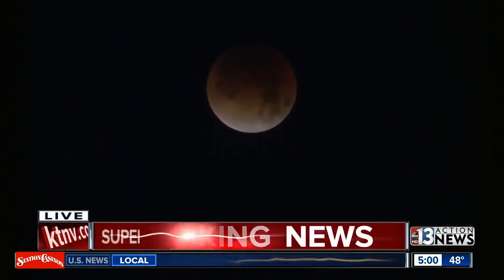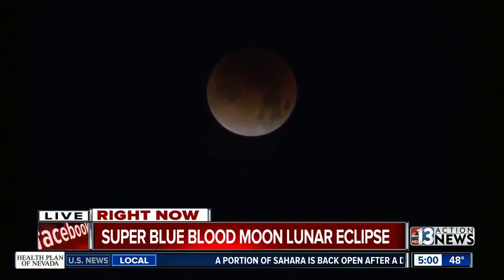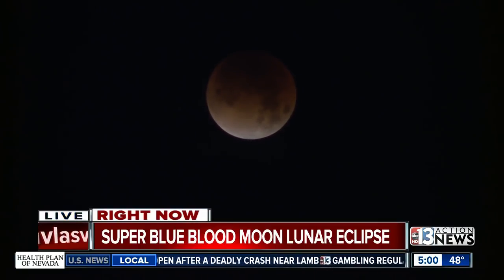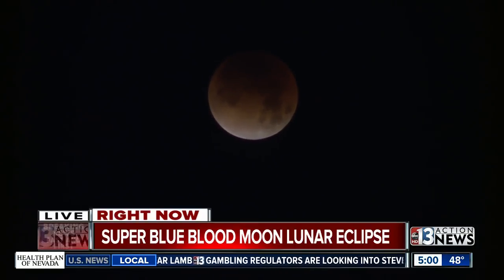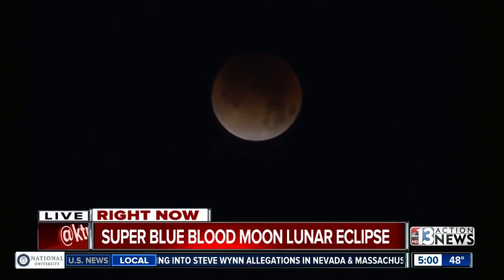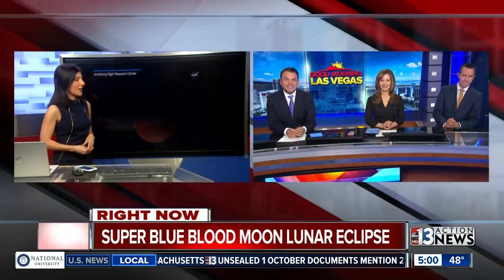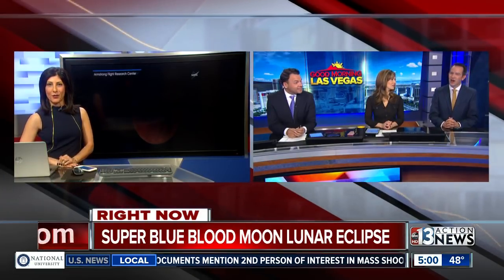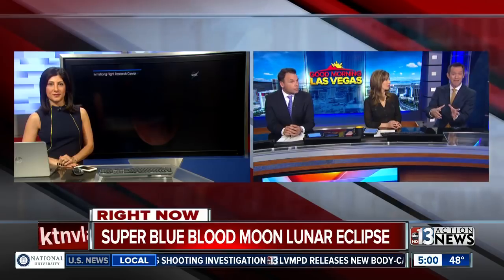First look at Super Blue Blood Moon lunar eclipse in Las Vegas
A look at the very rare Super Blue Blood Moon in Las Vegas.